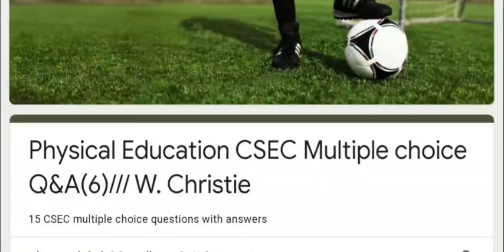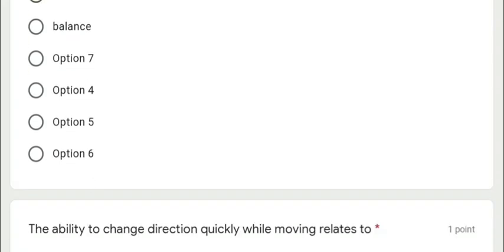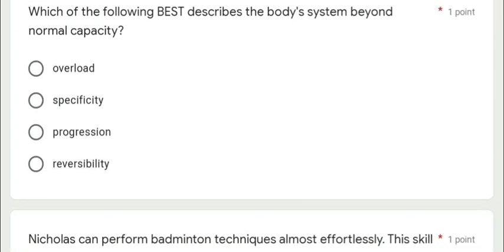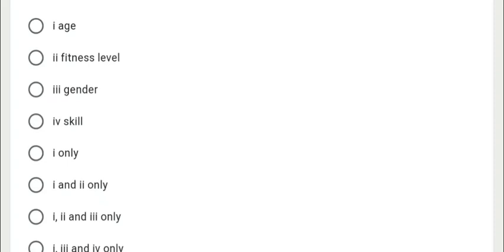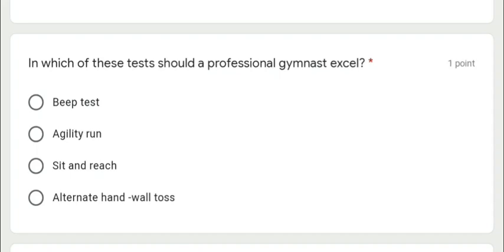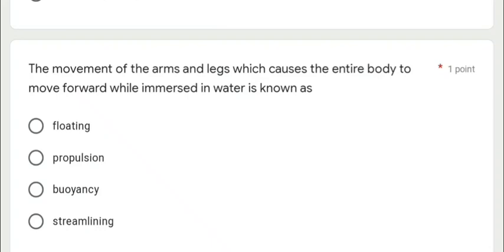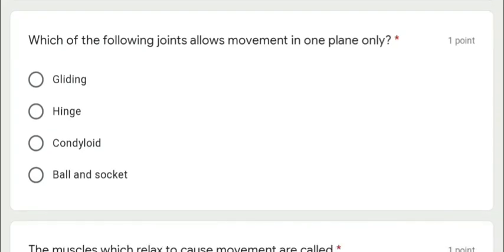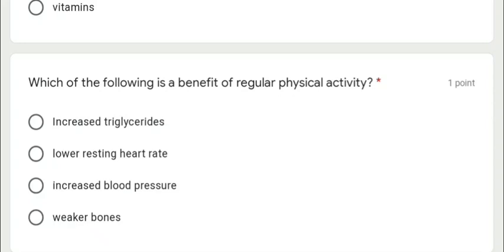Physical Education CSEC multiple choice Q&A///(6) W. Christie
15 CXC/CSEC Physical Education multiple choice Q &A.